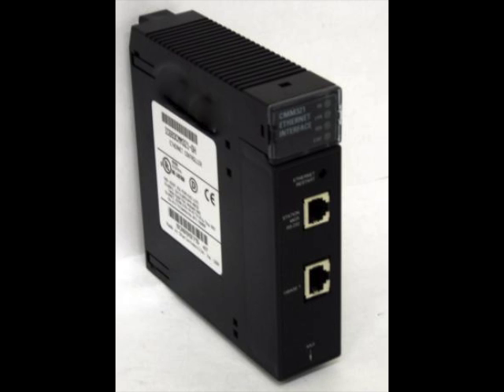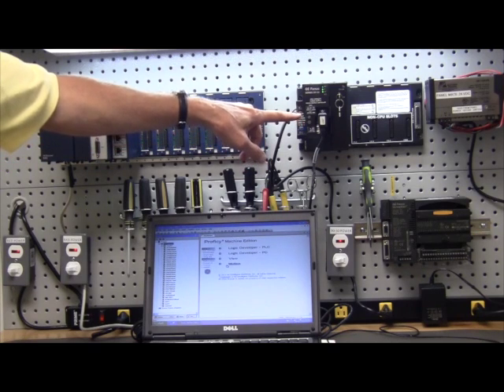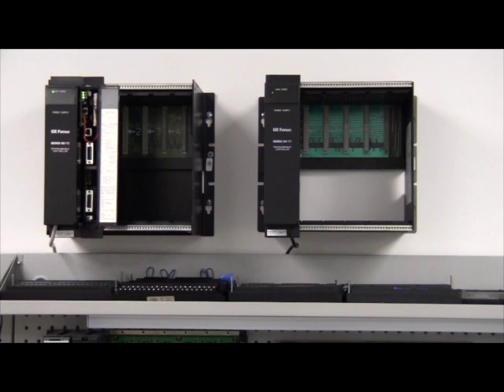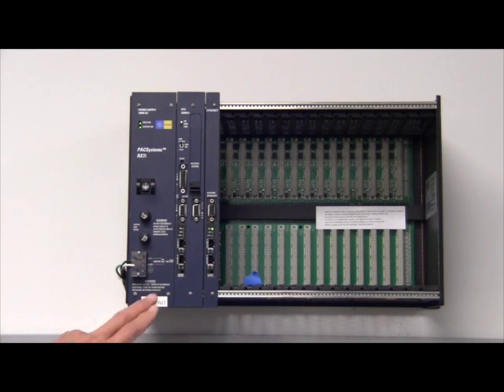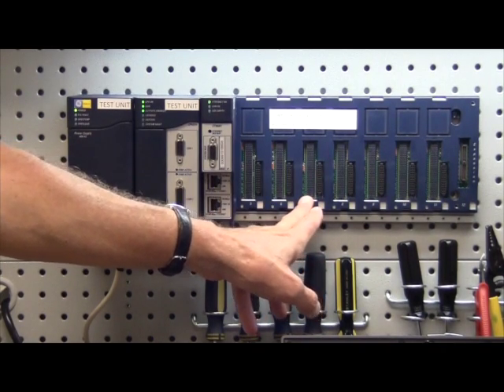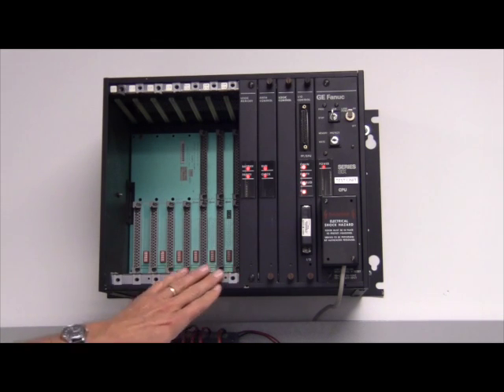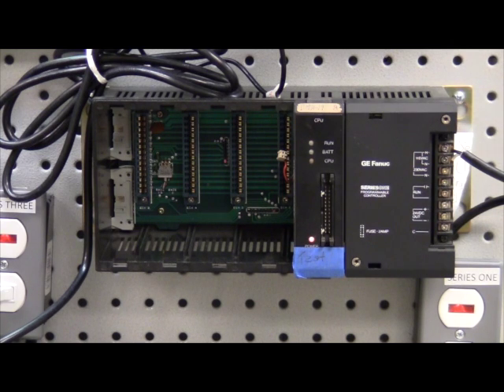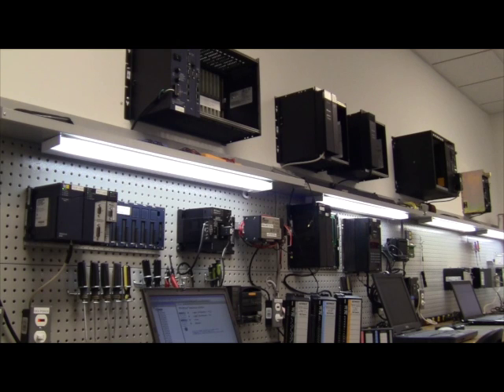about general electric company plc | In Stock!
In Stock! -- about general electric company plc

New In Stock! CPU IC697ALG230 IC697ALG320